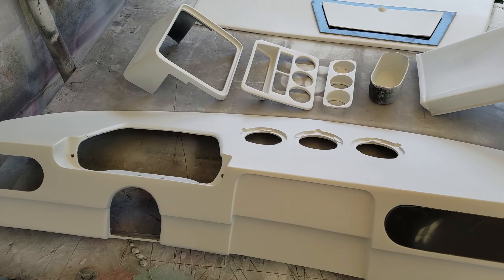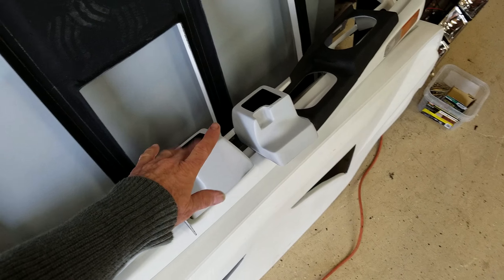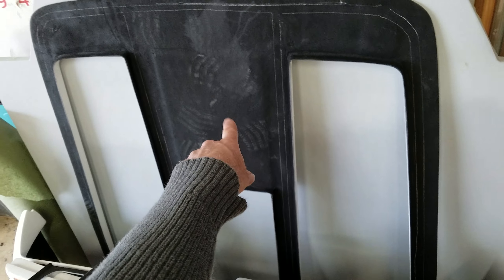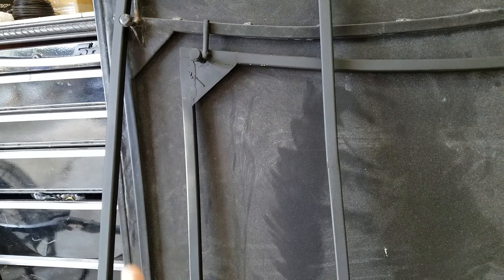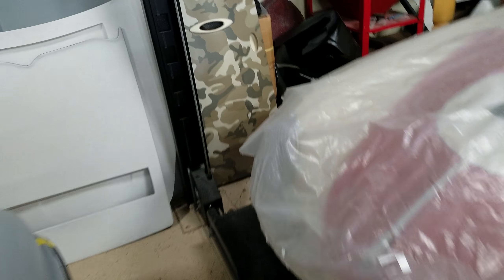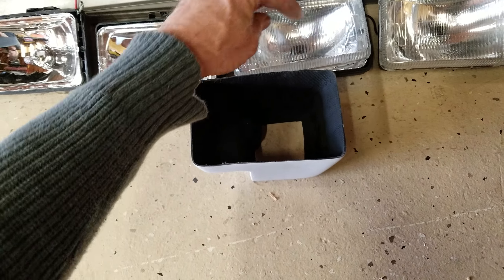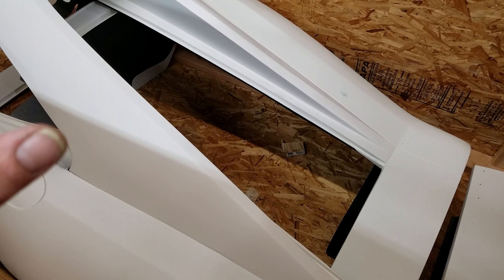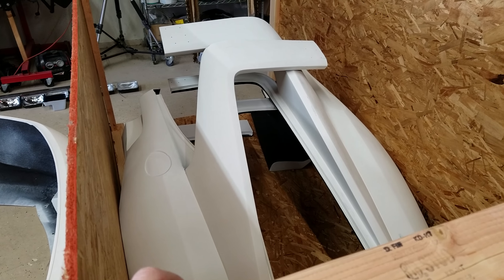288GTO to UK..... progress update. Almost there!